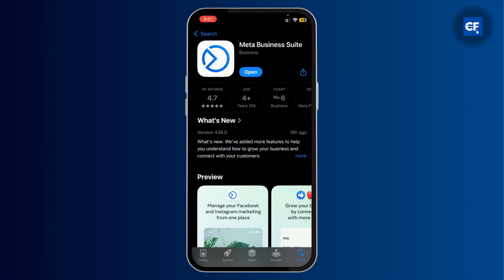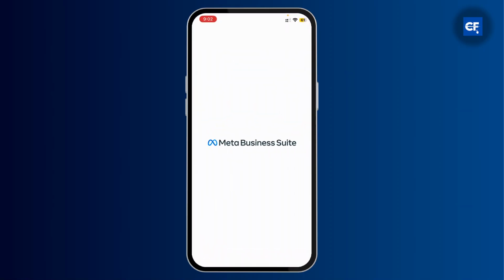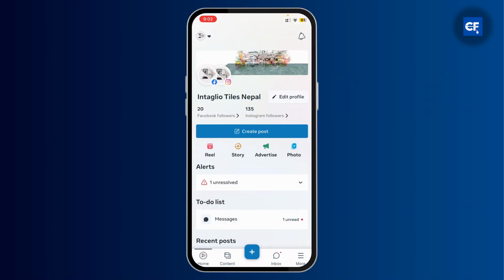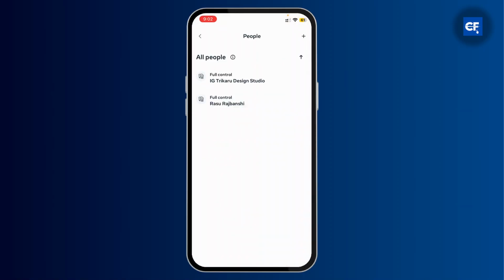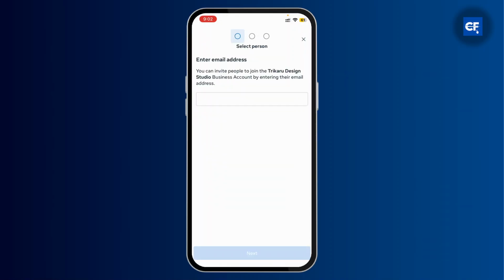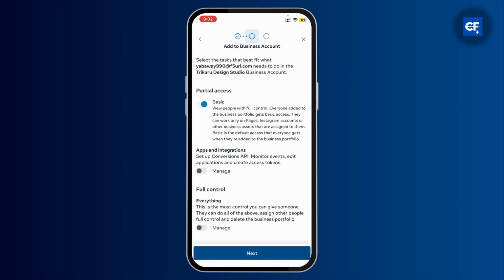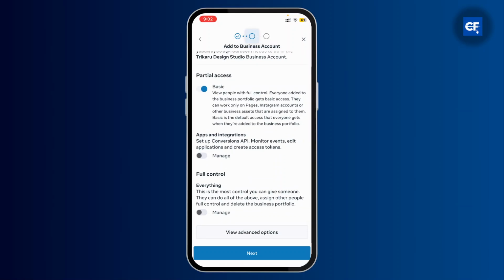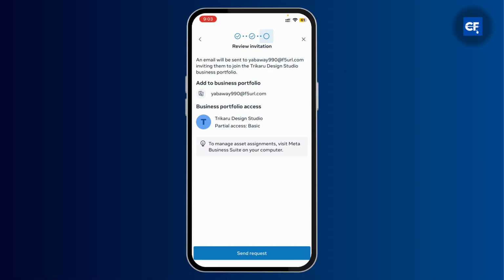How to Add Users to Meta Business Suite Account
Learn how to easily add users to your Meta Business Suite account in this step-by-step tutorial. Whether you're managing a team or collaborating with others, we've got you covered!

In this video, you'll discover how to add users to your Meta Business Suite account. You'll also learn how to assign roles and permissions to manage your Facebook Business Suite more effectively.

Timestamps:
0:00 Introduction
0:20 Step 1: Accessing Your Meta Business Suite Account
0:45 Step 2: Navigating the User Settings
1:10 Step 3: Adding Users and Assigning Roles